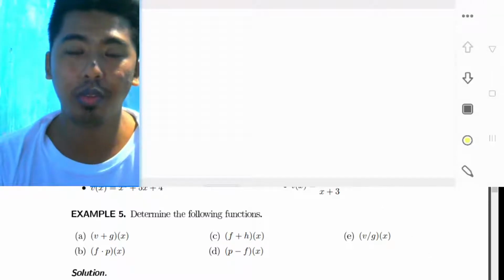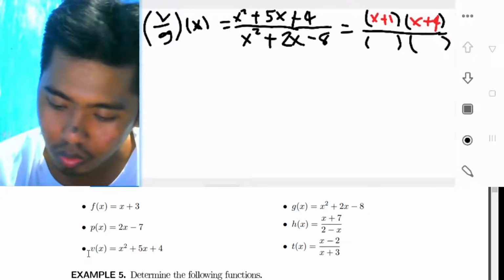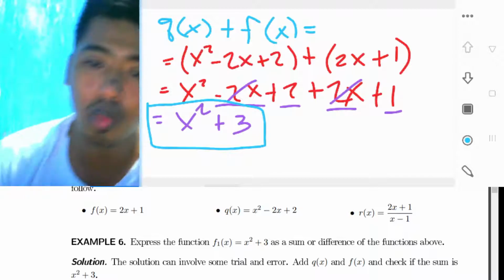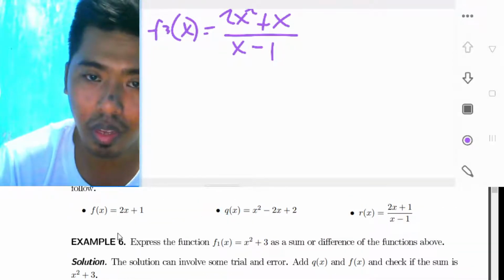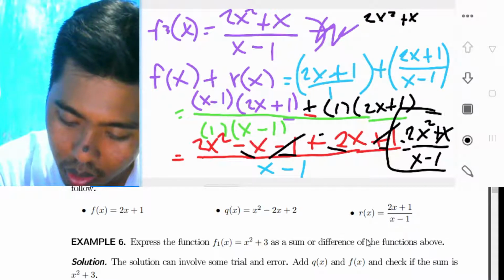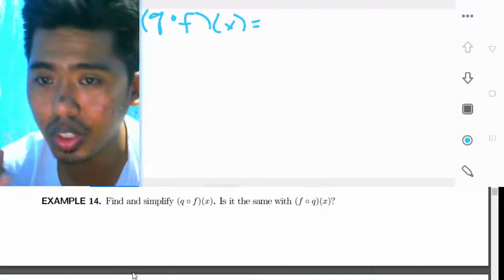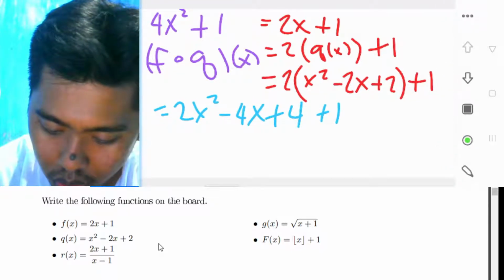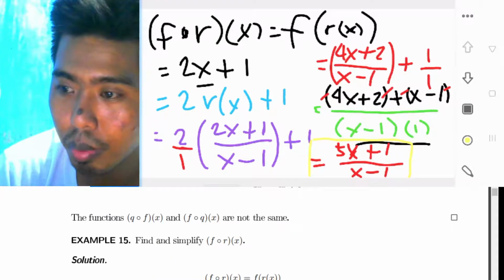GENERAL MATHEMATICS: LESSON 3 - OPERATIONS ON FUNCTIONS Part 2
I  created this one for your reference and self-pace review on your free time..

Hope it help.

Thanks,

Sir. Tabigue